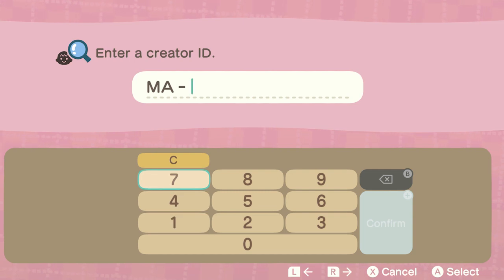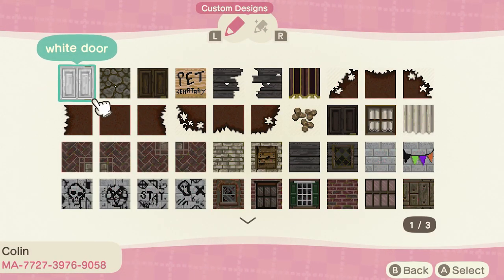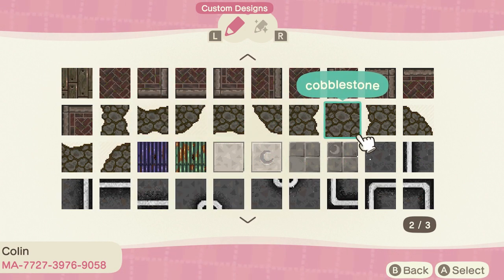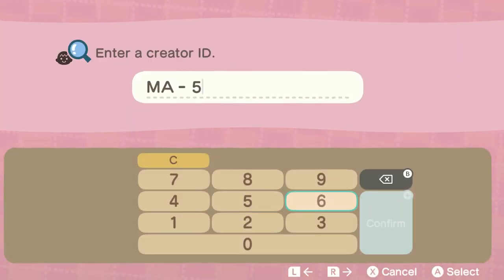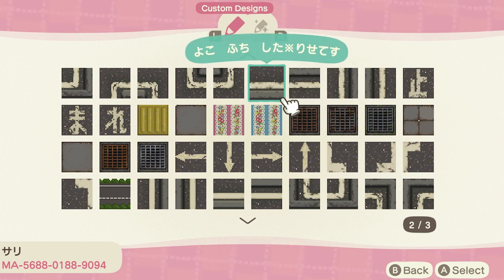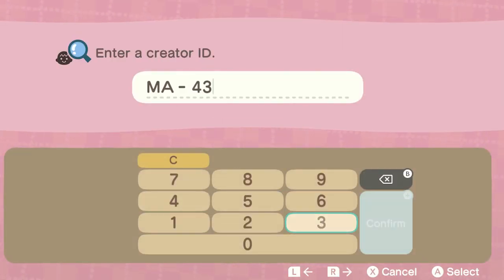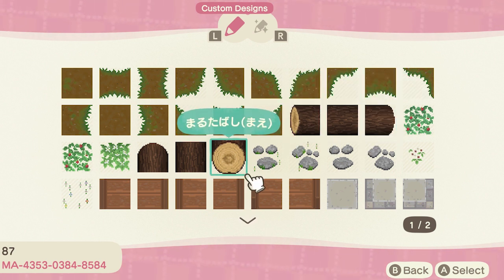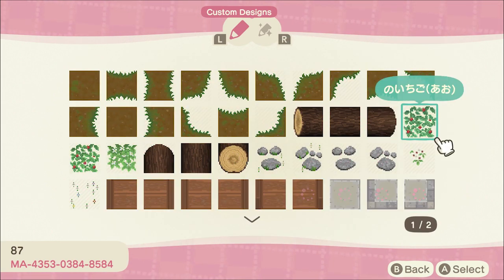ACNH You NEED to See These Trending Custom Codes! | Best of November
In this video we're going over the BEST custom codes & creators including urban streets, forestcore aesthetics, and more! for the month of November! All codes are listed below in order of appearance:

Interested in starting a Youtube channel but don't know what kind of equipment you’ll need? Here are all the essentials to get your gaming channel up and running!

Sulky Games creates gaming content, primarily focusing on Animal Crossing let’s plays, tips and tricks, and more!